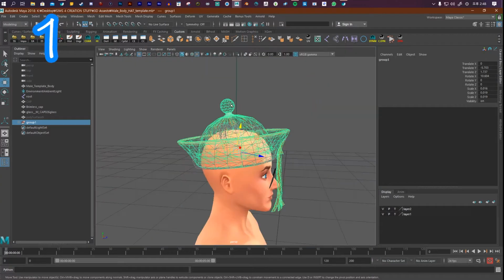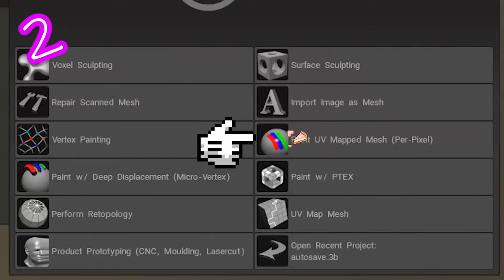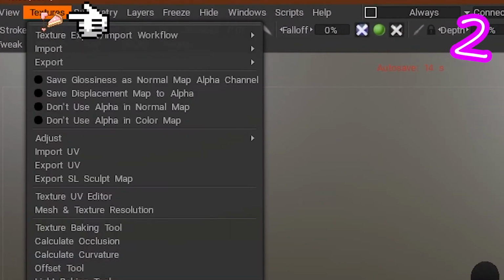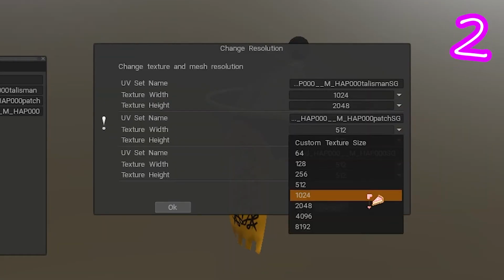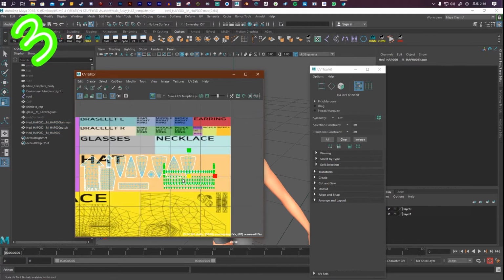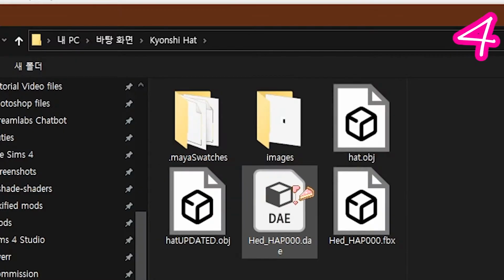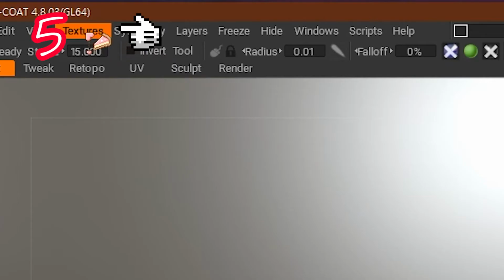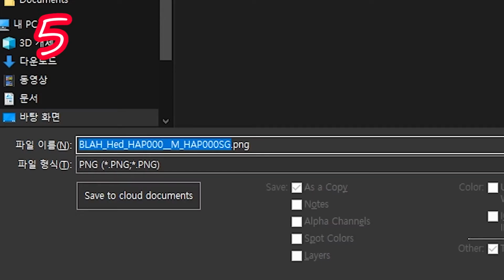SIMS 4 l How to Change UV Locations of EXISTING UV mesh 3D COAT🔔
A tutorial on how to Keep the High Quality Texture of a mesh and easily squish it into the sims 4 required uvmap with no fuss at all!

This can be used to, import prexisiting mesh's with textures or for moving textures of a model you've made previously for the sims 4 and anything you can imagine!